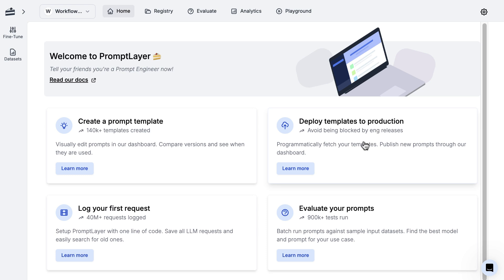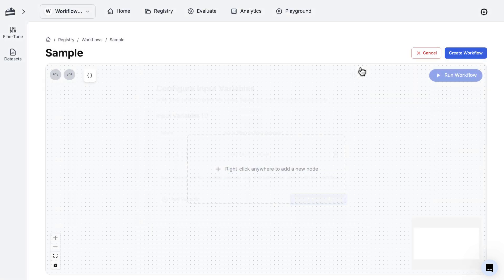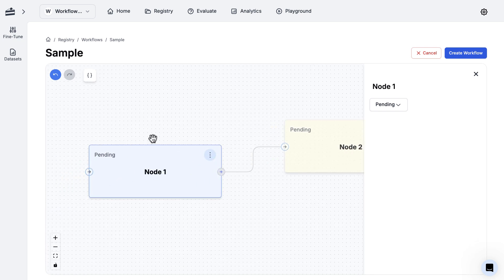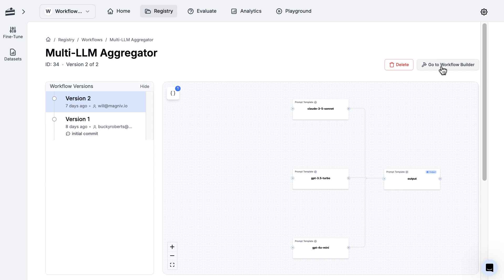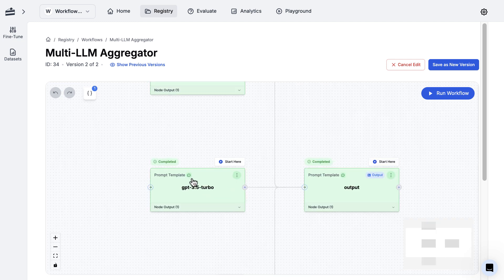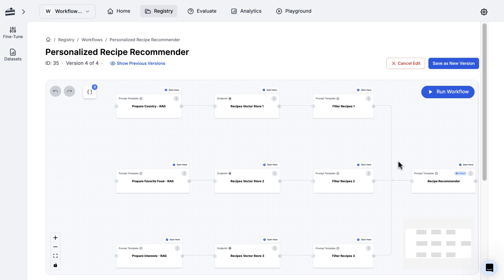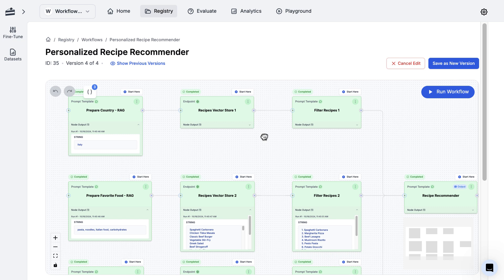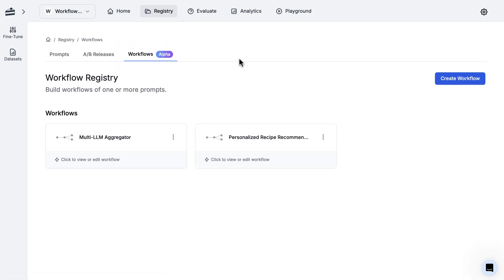PromptLayer Agent Builder Demo 10/22/2024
Demo of PromptLayer Agent Builder feature.

(Beta name is Workflows)